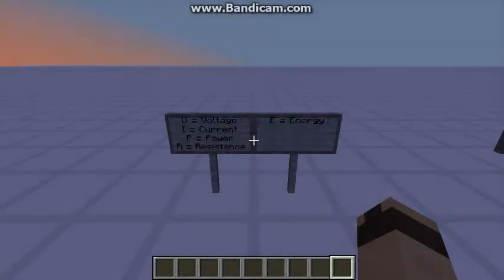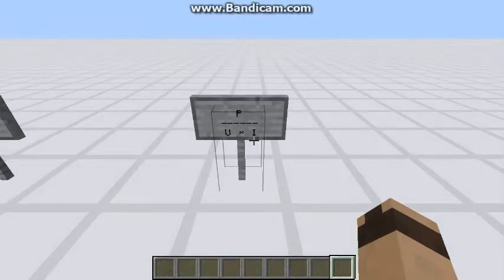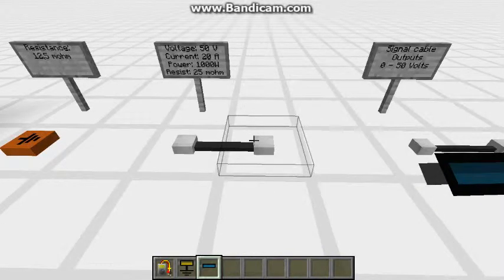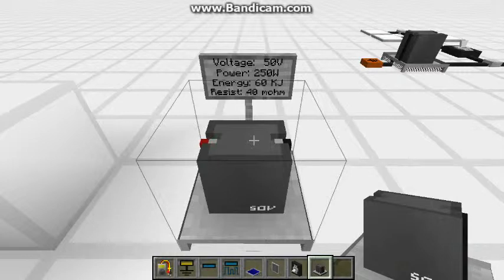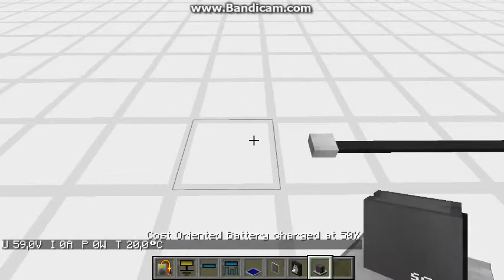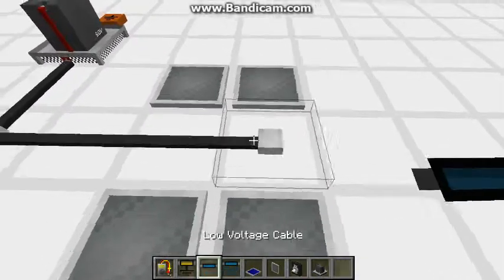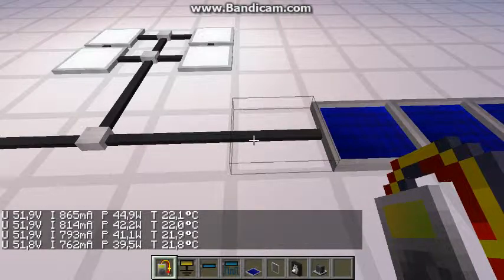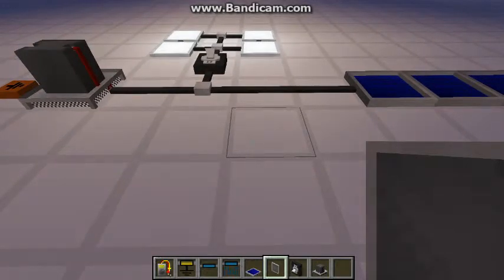Minecraft Electrical Age E01 - Basics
The basics of the Electrical Age mod for Minecraft